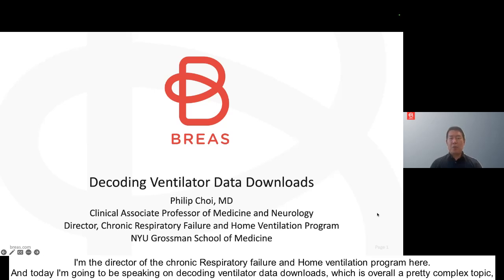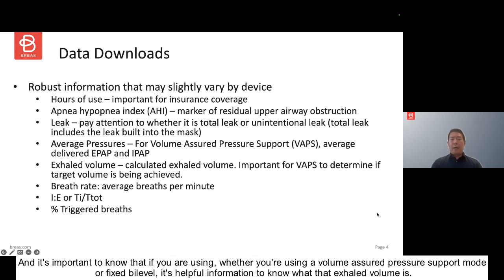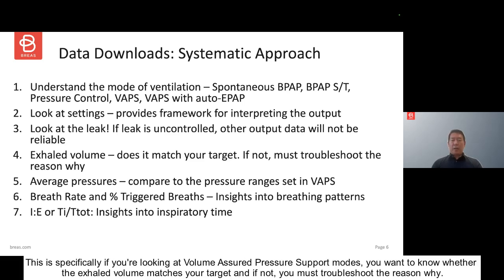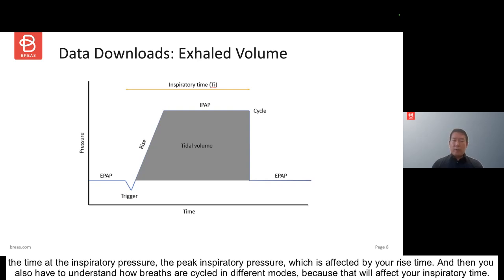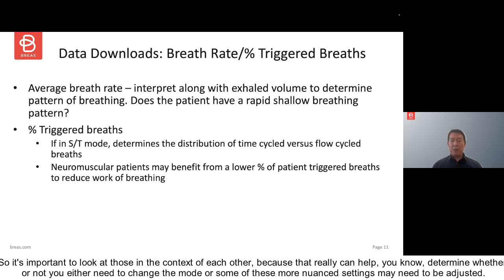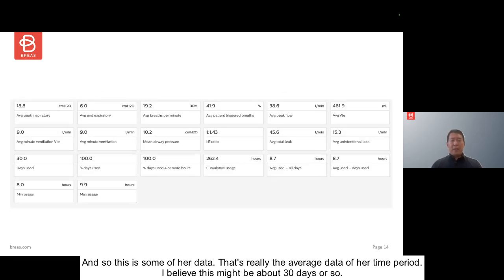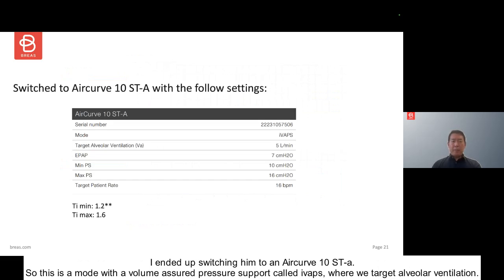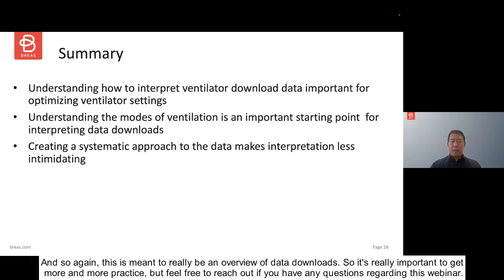Decoding Ventilator Data Downloads